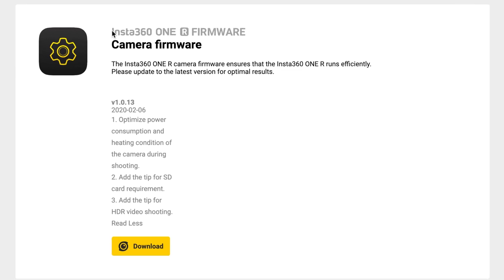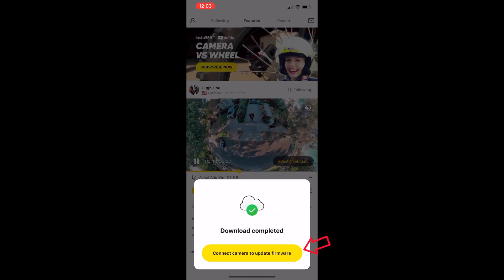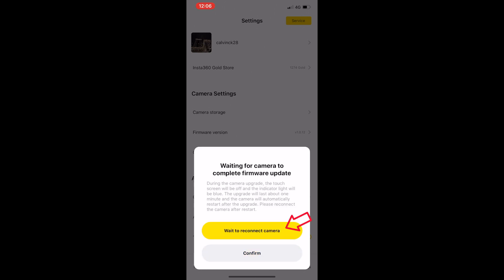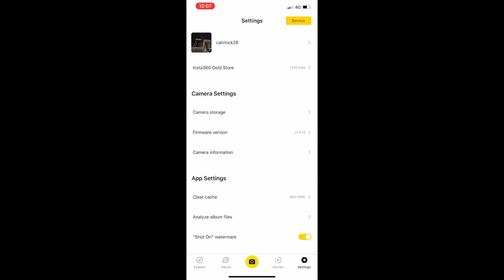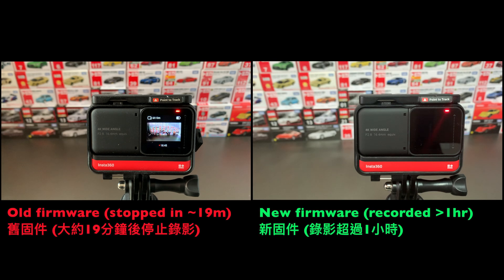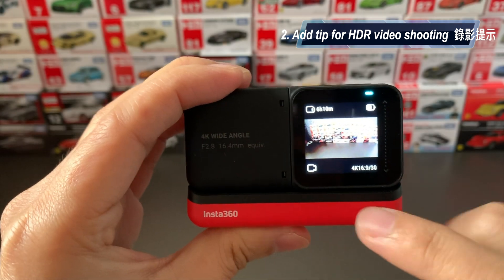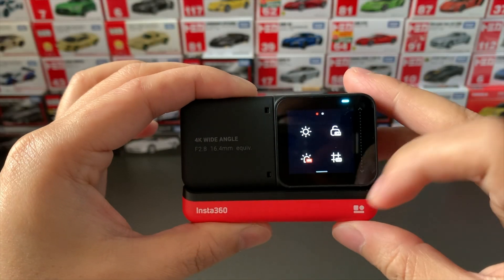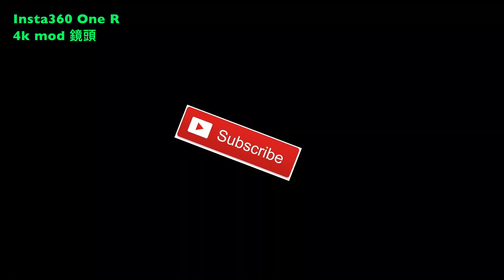Insta360 One R Firmware Update v1.0.13 (6 Feb 2020) - Fixed overheat issue??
In this video, I will show you how to update firmware (v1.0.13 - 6 Feb 2020) on Insta360 One R and test if the overheat issue has been fixed.  Make sure you download the latest Mobile App and Firmware from this (Chiness version/中文版本

What’s New in this version (v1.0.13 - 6 Feb 2020)?
1. Optimize power consumption and heating condition of the camera during shooting.
2. Add the tip for SD card requirement.
3. Add the tip for HDR video shooting.

▶ Official link to buy Insta360 ONE R
(Free Battery Base (valued at $29.99))
▶ Amazon link to buy Insta360 ONE R

▶ Macbook Pro 16"
▶ Sony RX100 M7
▶ Insta360 ONE R (Free Battery Base (valued at $29.99))
▶ DJI Osmo Action
▶ DJI Mavic Mini